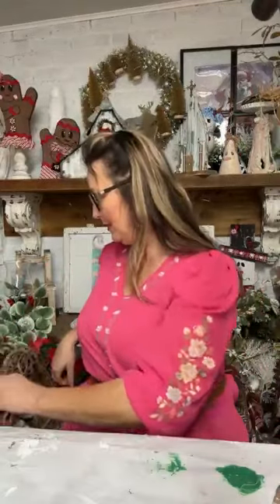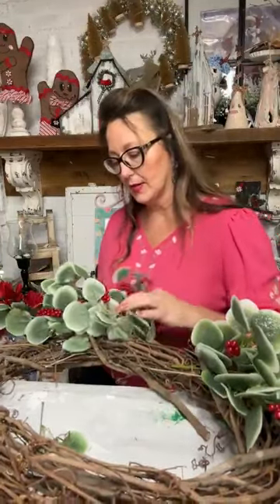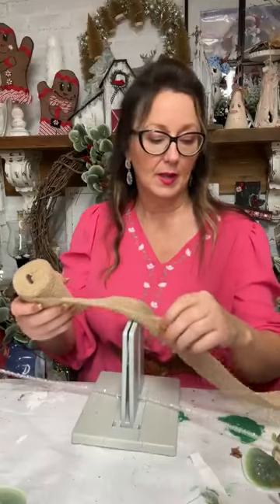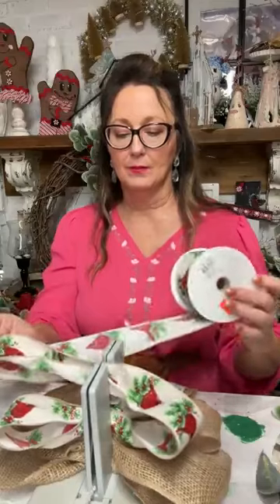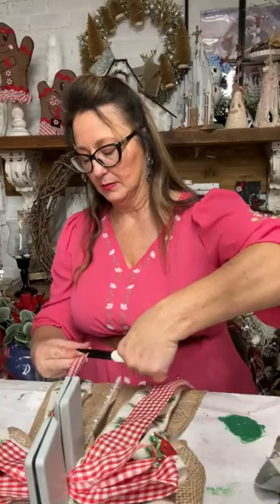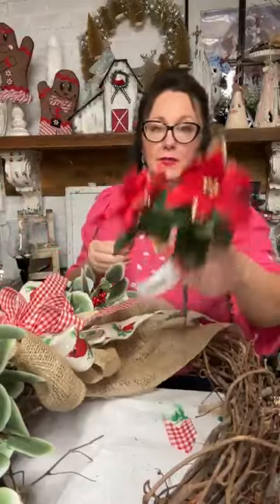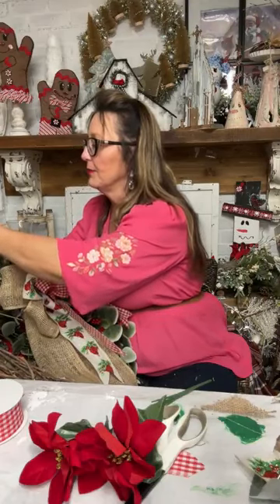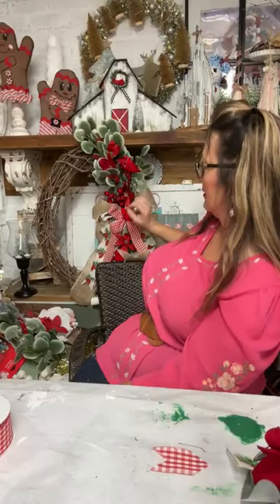DIY New Farmhouse Christmas Wreath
I have a lovely DIY wreath for you today! I am in love with how this came out. I used mainly dollar tree items, but comment if you want to know where anything is from! I hope you all love this craft so much.